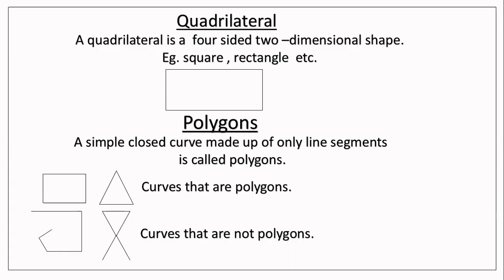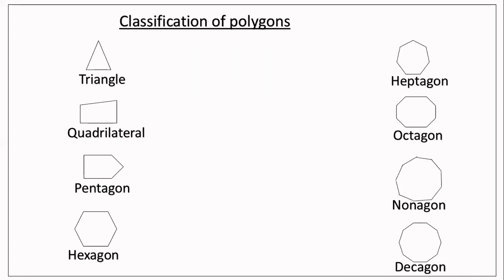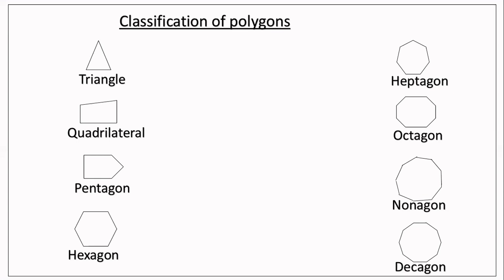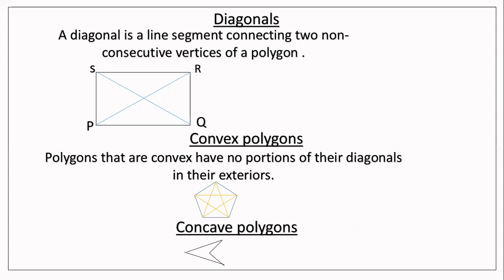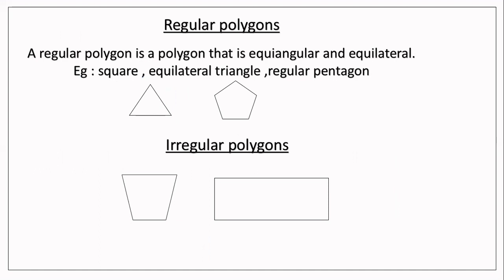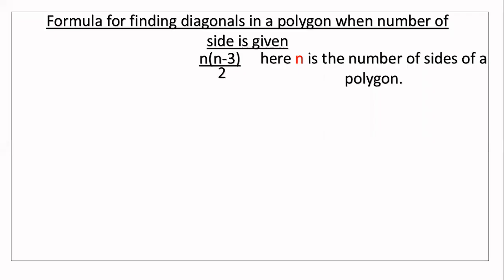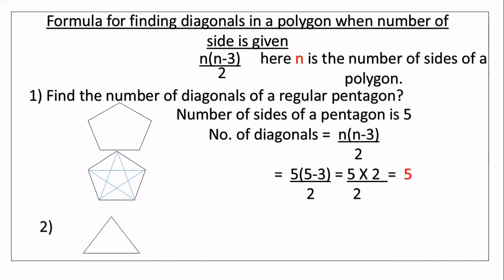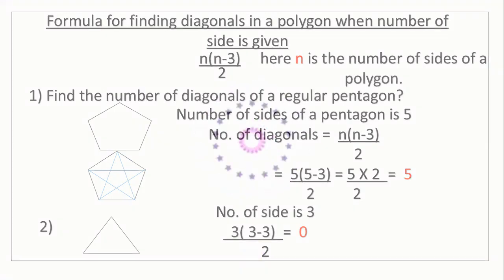CBSE/NCERT CLASS 8: MATHS: CHAPTER 3 UNDERSTANDING QUADRILATERALS: PART-1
In this video I am explaining about polygons.